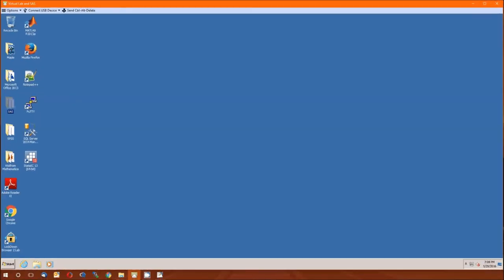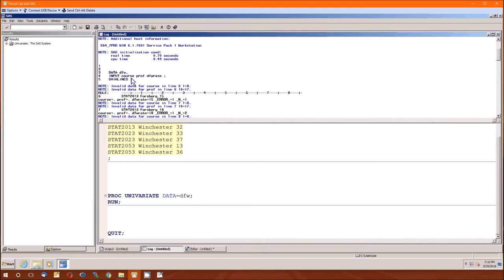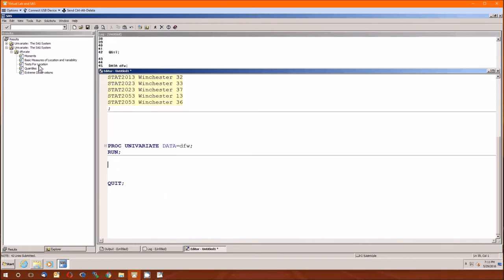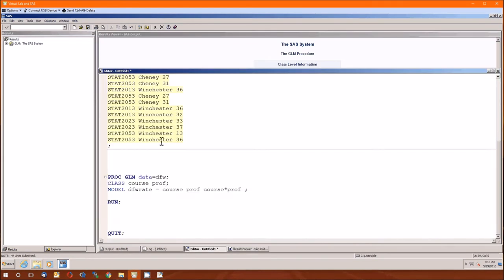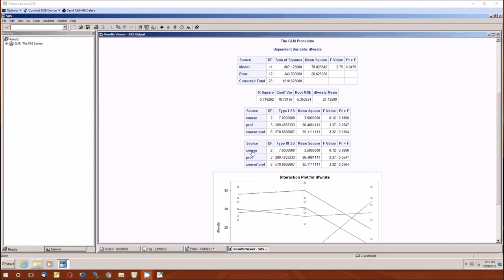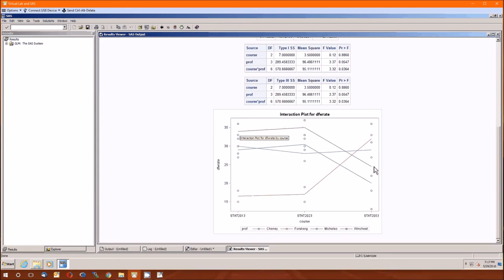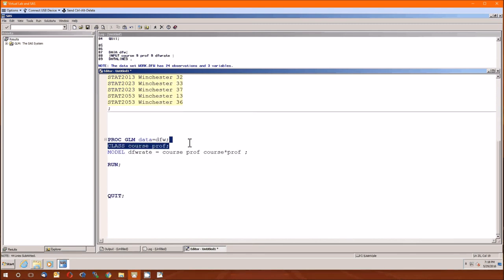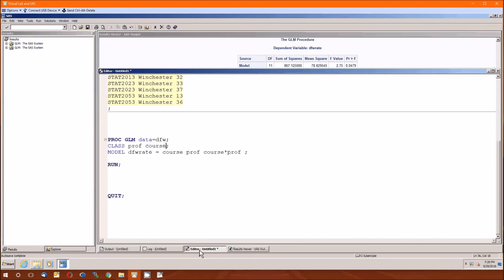Lecture 5: SAS Companion